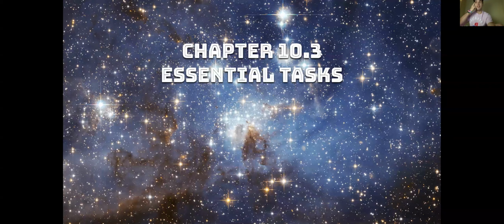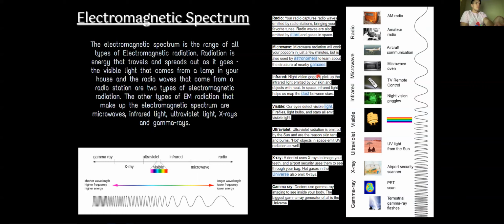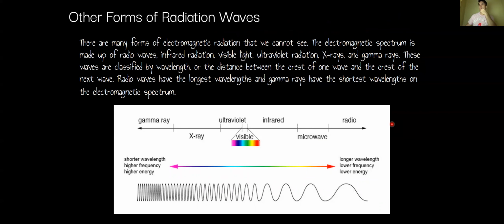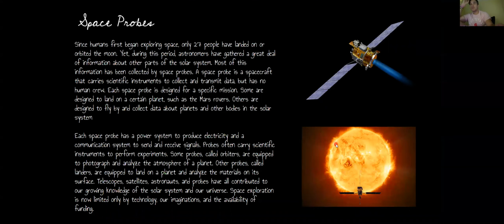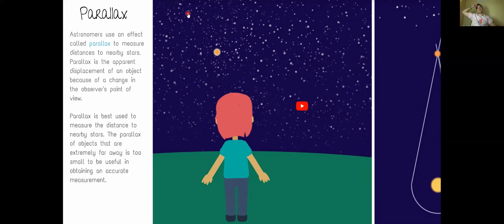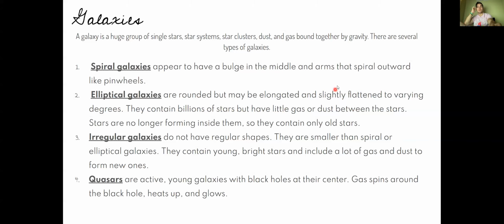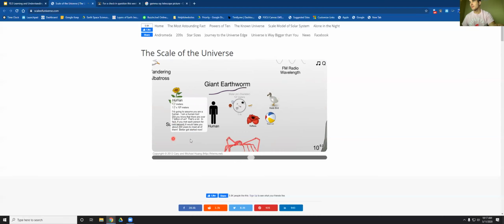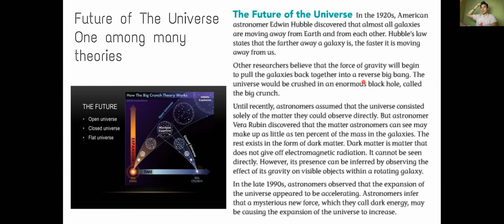CHapter 10.3 Overview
Not very good, sorry